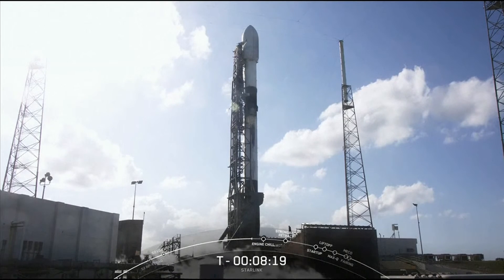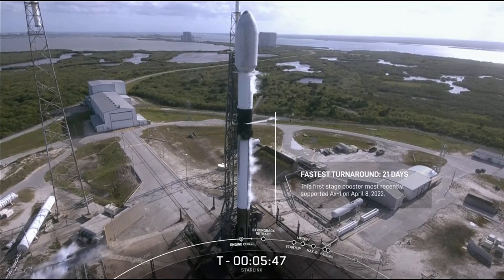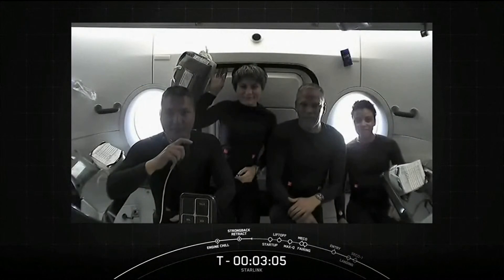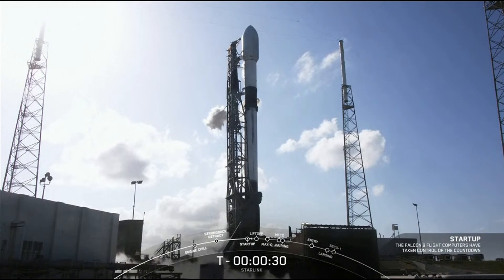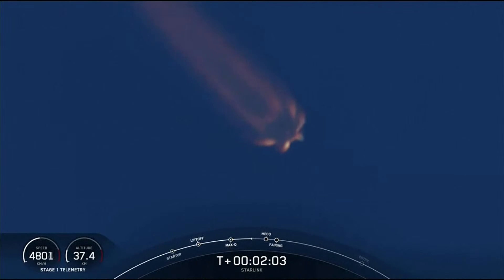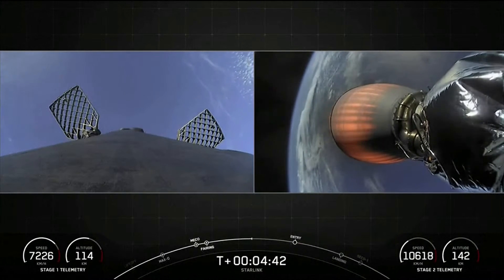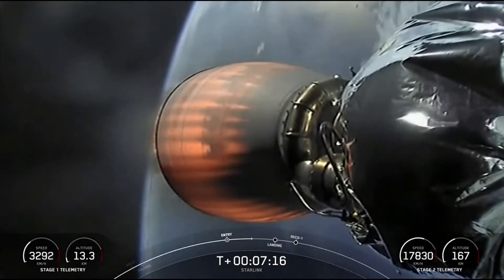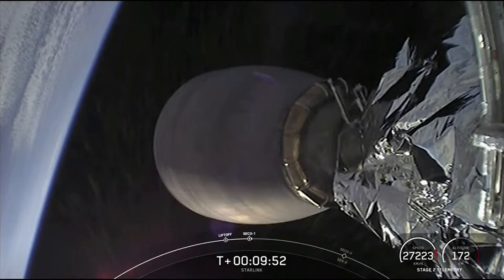Watch again: SpaceX launches Falcon 9 rocket with 53 internet satellites onboard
Watch live as SpaceX launches the Falcon 9 rocket with a batch of Starlink satellites.

53 satellites will be launches into space on Friday (29 April) from Florida's Cape Canaveral Space Force Station.

Falcon 9 is a two-stage reusable rocket capable of transporting people and payloads. SpaceX says it is the first orbital class reusable rocket.

If the launch is successful, the Falcon 9's first stage will return and land on a ship in the Atlantic Ocean approximately 8 and a half minutes after liftoff.